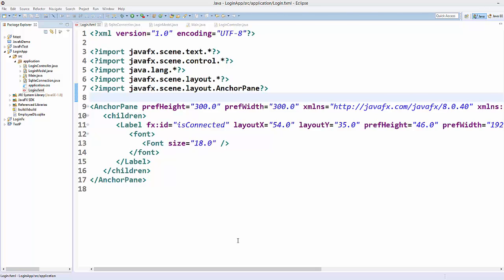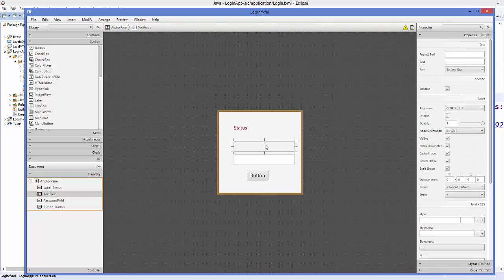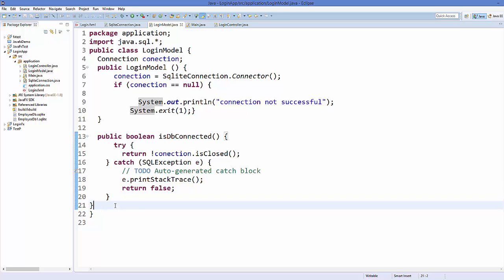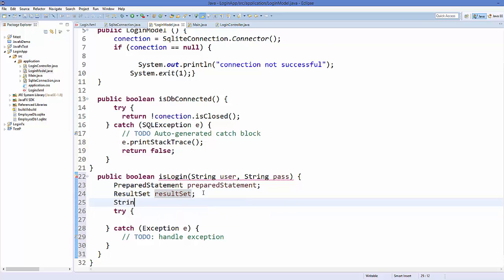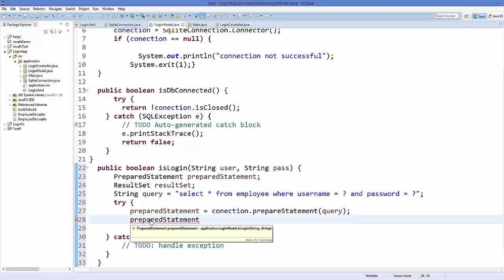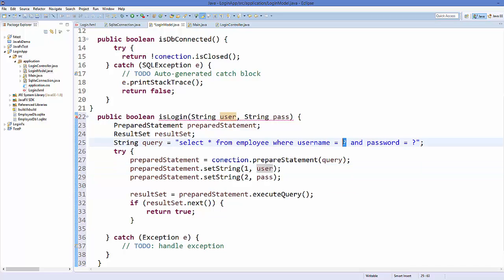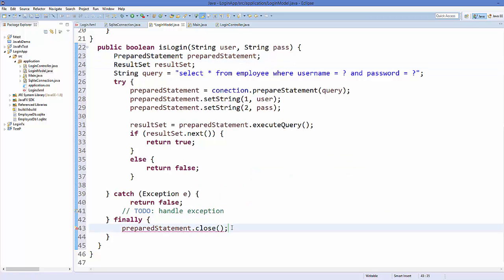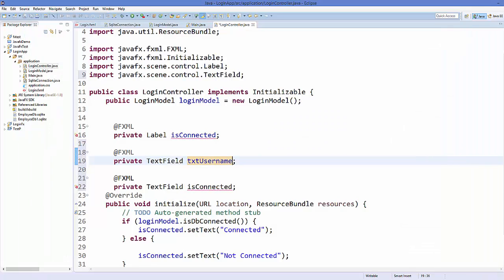JavaFx Sqlite Database Tutorial 3 - Create Login Application using JavaFx and Sqlite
javafx  SQLite  login example
Insert data in SQLite for JavaFX Applications
JavaFX - SQlite integration
javafx example in eclipse
java - How to deploy javafx application with SQLite
javafx example application
javafx tutorial
javafx demo
javafx tutorial pdf
JavaFX Login Example
JavaFX 2: Create Login Form
JavaFX Dialogs (official)
Login window
javafx form
Searches related to javafx login
javafx swing
javafx enters java
javafx sdk
javafx application
jim weaver javafx
javafx script java